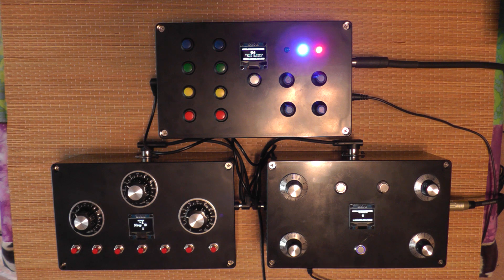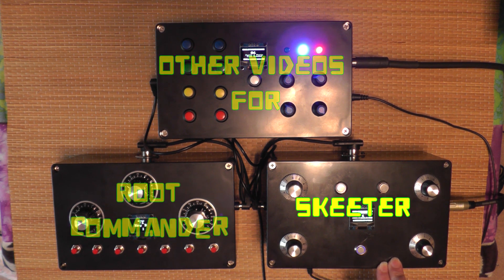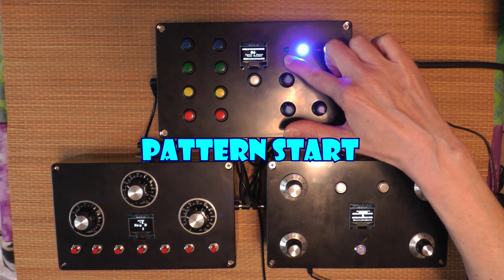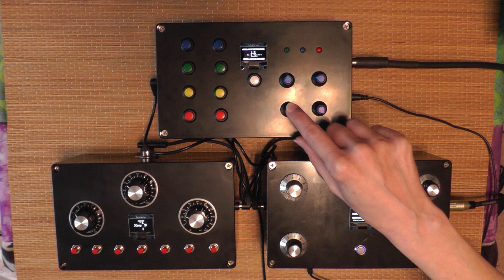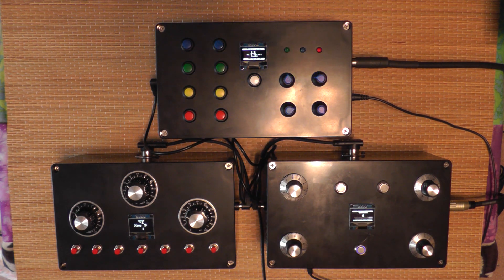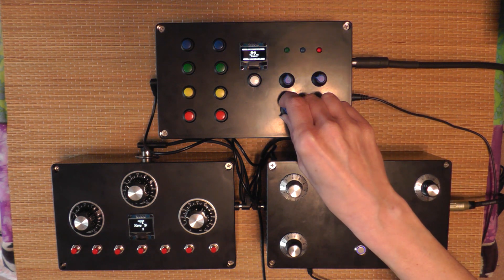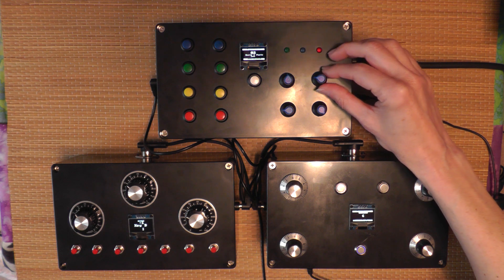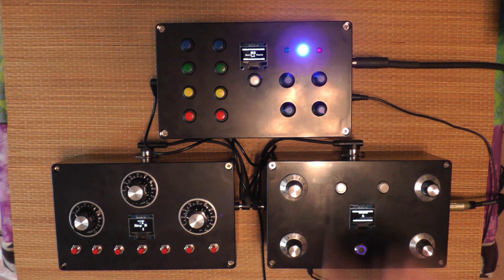Perculator Mini Pops Arduino Drum Machine with Display Demo and Walkthrough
Best audio on 1080 HD setting & headphones. This is a demo and walkthrough of the Perculator DIY drum machine. I added an OLED display screen and made significant pattern changes to add 80s dance pop beats to the open source code from the O2 Mini Pops (Ostman) / Wee O3 (Dammer) projects. The screen is a huge upgrade for me so that I can tell which of the drum patterns I'm on.  The sounds emulate the Korg Mini Pops drum machine. The brains inside the box are super affordable Arduino microcontrollers less than 10 bucks each. The screen runs on a second Arduino sharing input from the pattern selection potentiometer.

Please actually read the Readme on Github!

My Actual Parts:
Arduino Nanos
Latching Buttons
Potentiometers with knobs
Project box
Solderable breadboard
Lots of solder
A little solder
3.5mm audio jacks
5.5mm power jack
Rubber feet
Step bit drill set

Time Stamps:
00:00 Intro Music Demo
02:12 Explanation
03:08 Basic Control Layout
03:44 Patterns
05:36 I Need More Cowbell
06:32 More Control Details
08:40 Boots n Pants
08:51 Drum Fills and Turn Arounds
09:46 How to Build It
11:08 Good Vibes
11:25 More Music